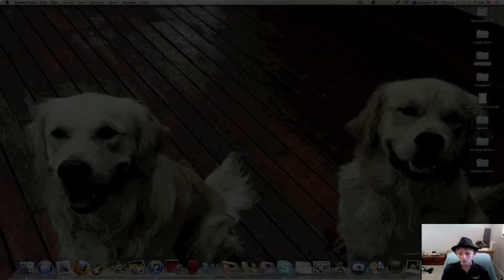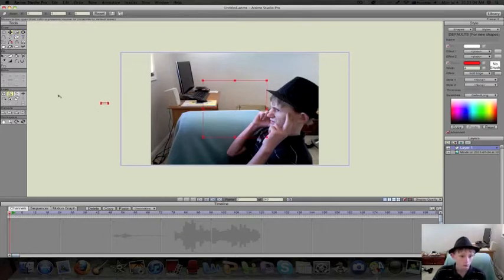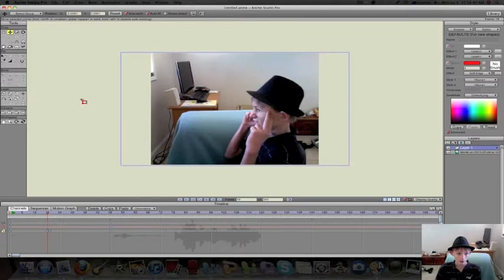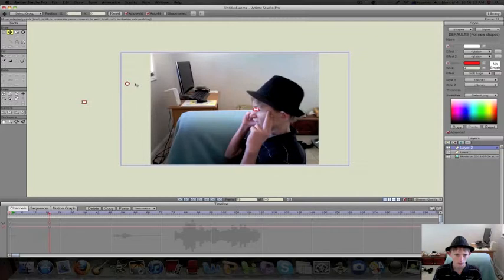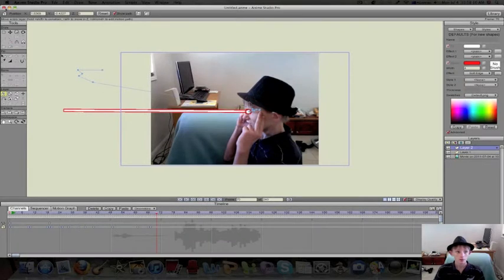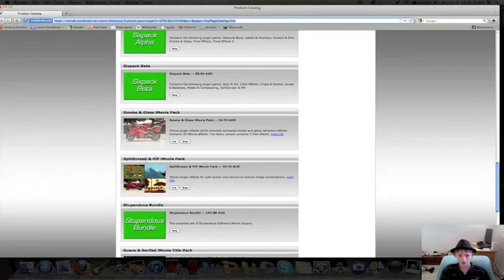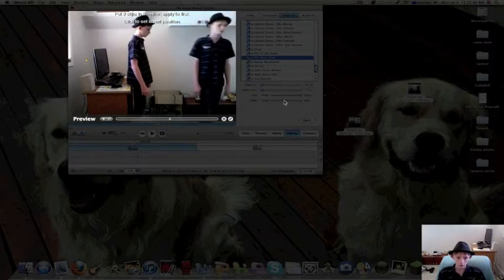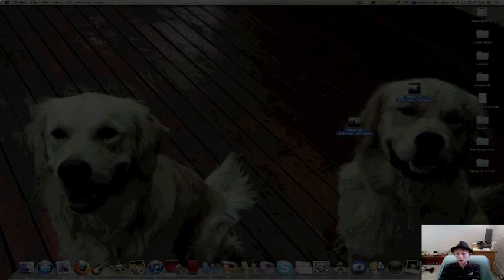Easy Effects - split screen and lazers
today Lachlan shows you how to make lasers in Anime Studio and how to make a clone of yourself in iMovie HD - link for plugin